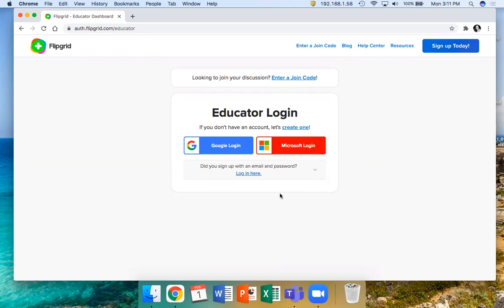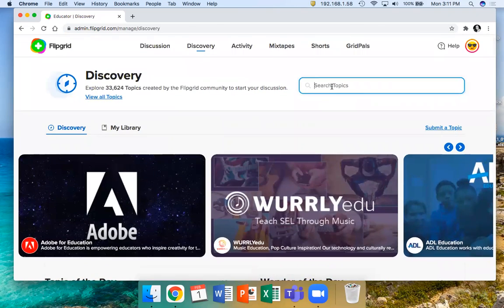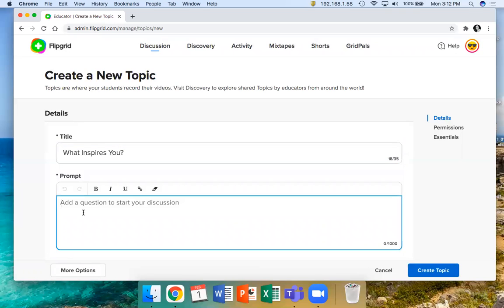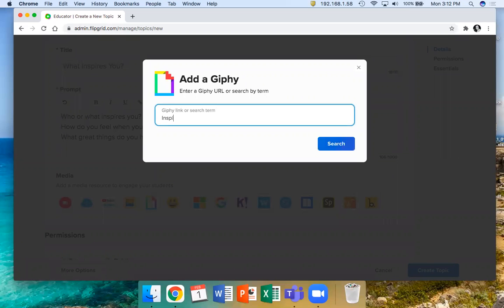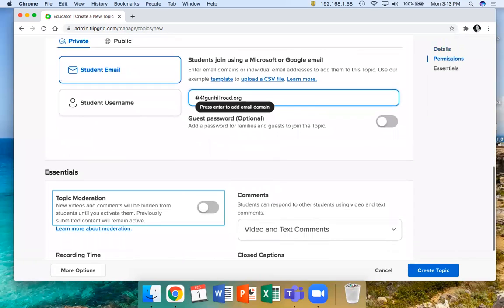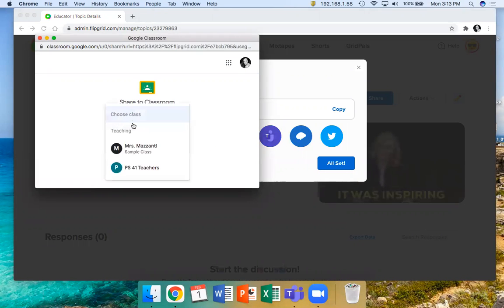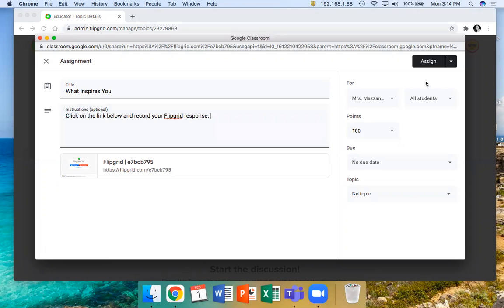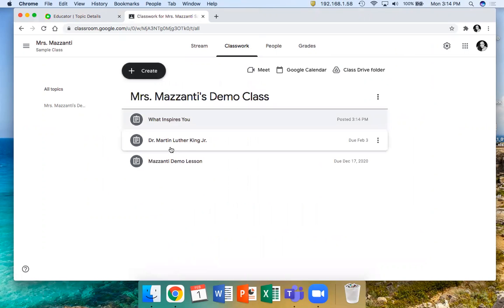How To Use Flipgrid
Learn how to use Flipgrid in these simple steps! Post thought provoking, fun and engaging activities to your Google Classroom!